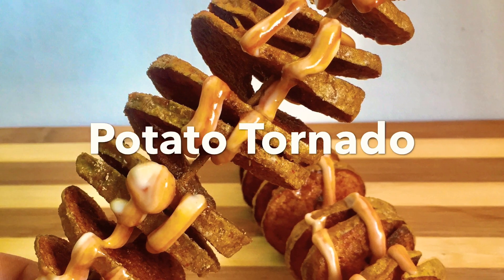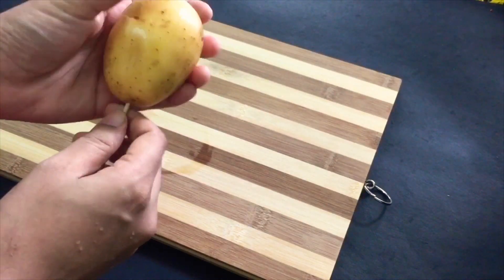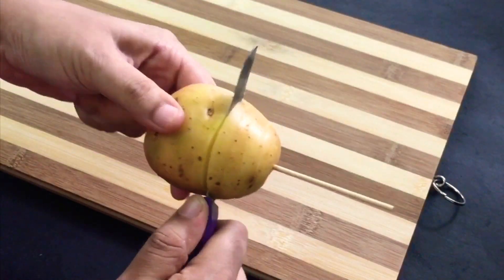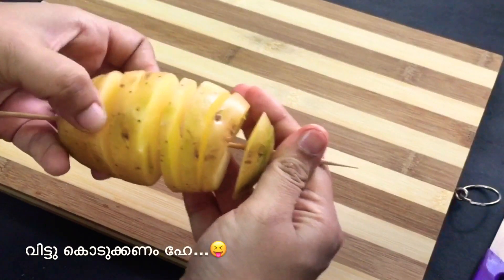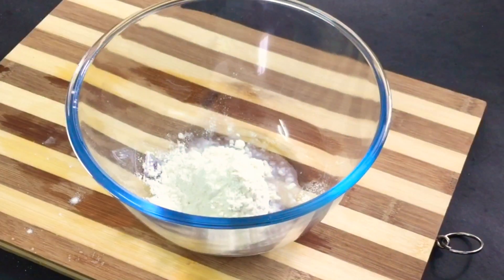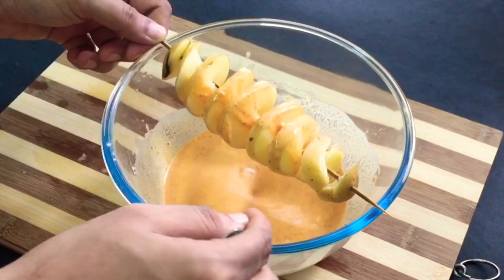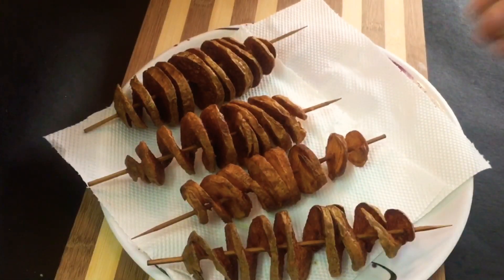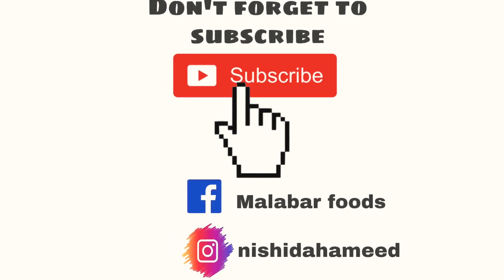Potato Tornado!. 2 മിനിറ്റിൽ ഒരു സ്നാക്ക്‌ തയ്യാറാക്കാം😍